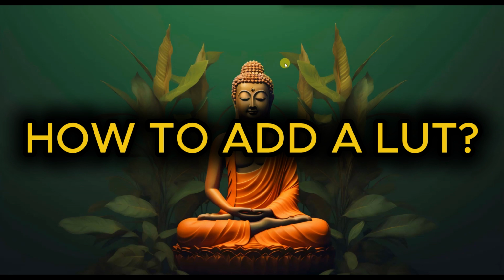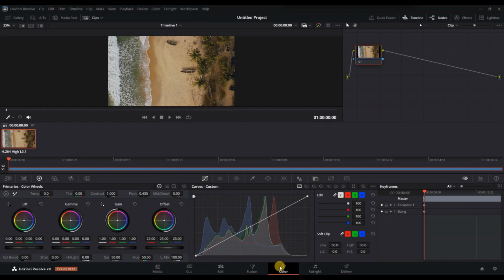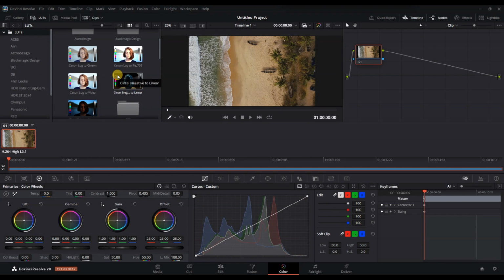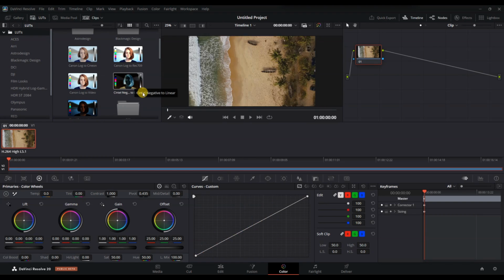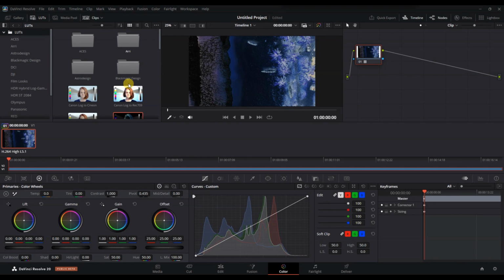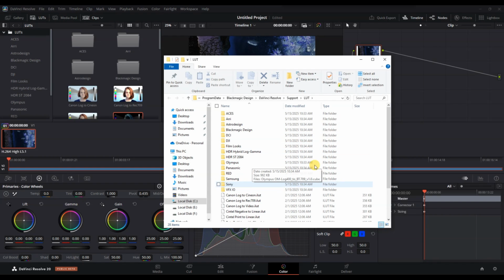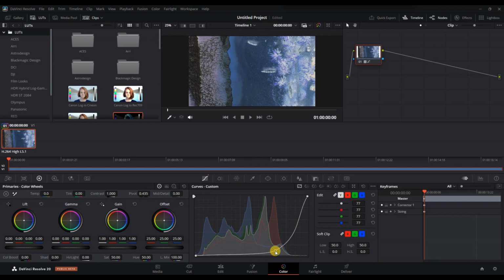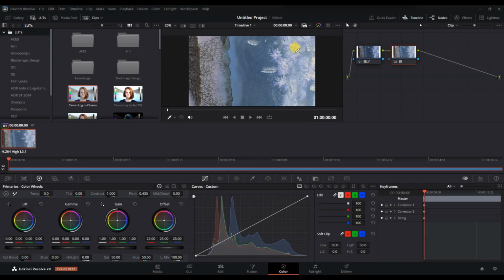How to Add LUT in DaVinci Resolve 2025?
Learn how to add a LUT in DaVinci Resolve quickly and easily to enhance your video color grading like a professional. In this step-by-step tutorial, we cover everything you need to know about importing, applying, and adjusting LUTs in DaVinci Resolve’s Color workspace. Whether you're a beginner or an advanced editor, this guide will help you use LUTs to give your videos cinematic looks, fix colors, or create unique styles. You’ll also discover tips on controlling LUT intensity and using multiple nodes for complex grading. If you want to master color grading in DaVinci Resolve, this video is perfect for you!